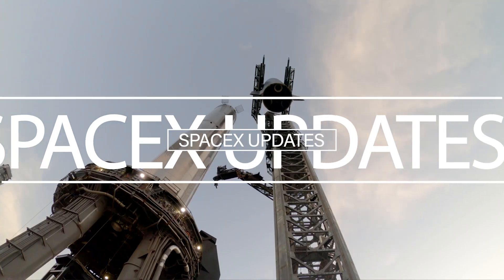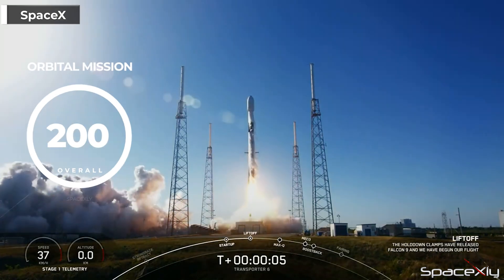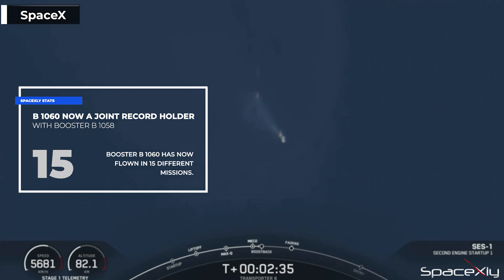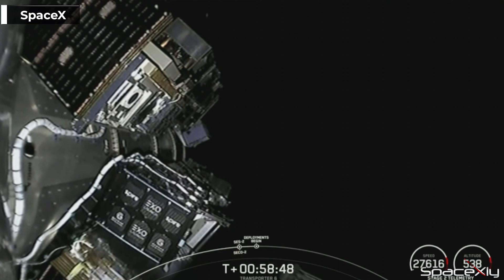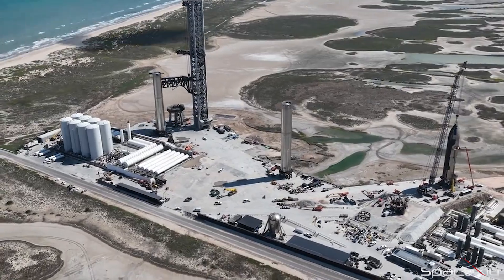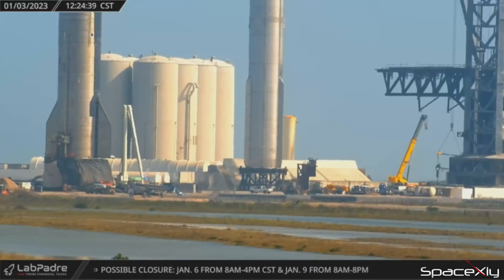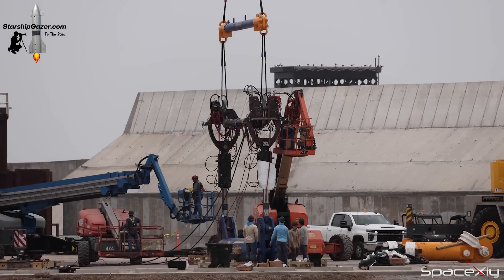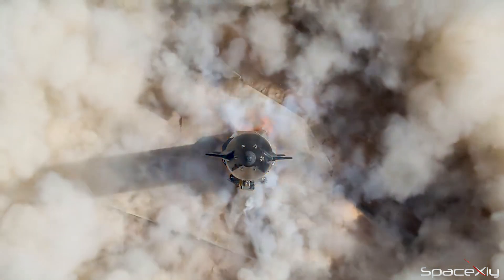New Testing Rig for OLM at Starbase l SpaceX Kicks off 2023 in Style | Starship News l SpaceXly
Hello guys, this is my first video of 2023. in this video, I have covered the important updates on the Starship Test site and SpaceX's first launch of 2023.